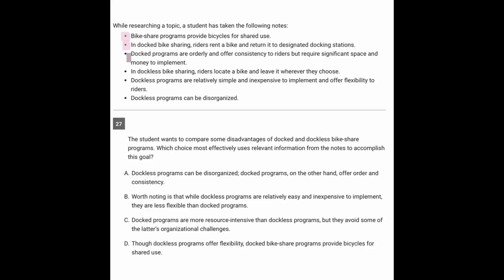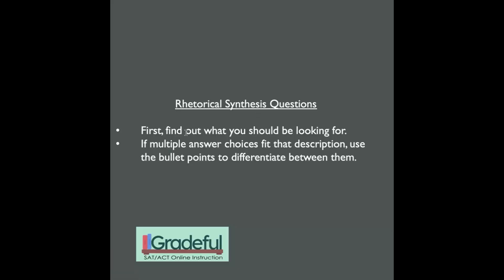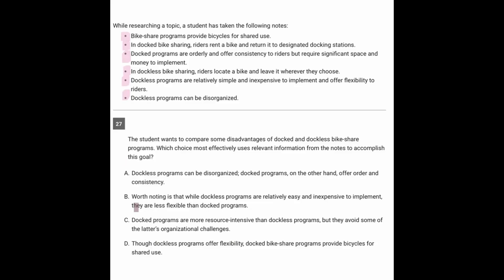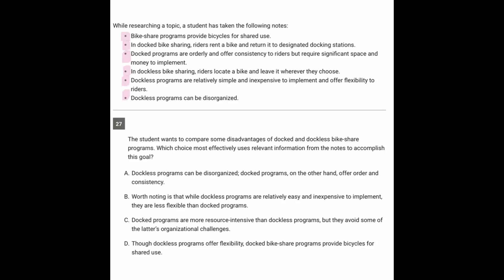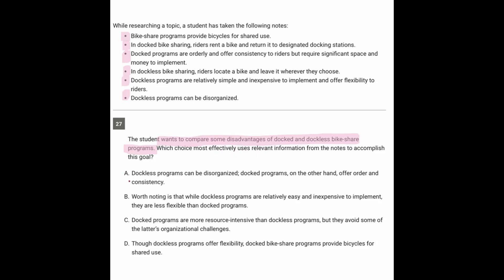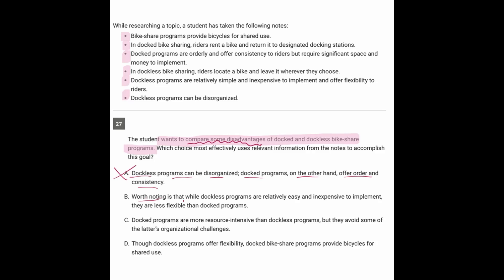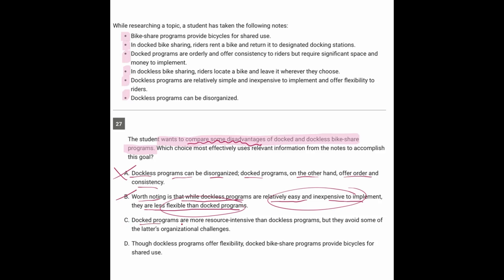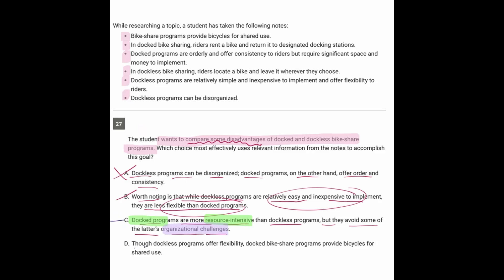Question 27, Reading & Writing Module 1, SAT Bluebook Test 7